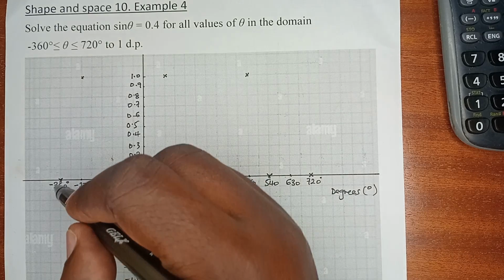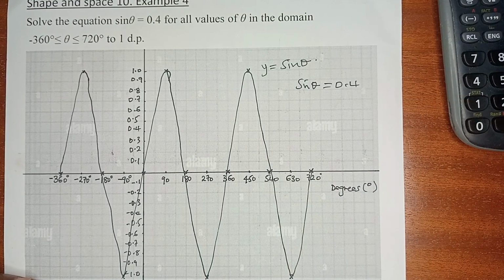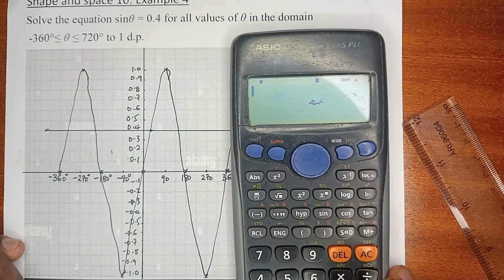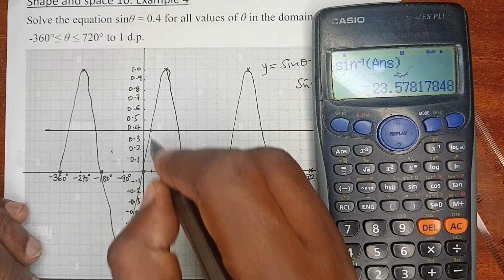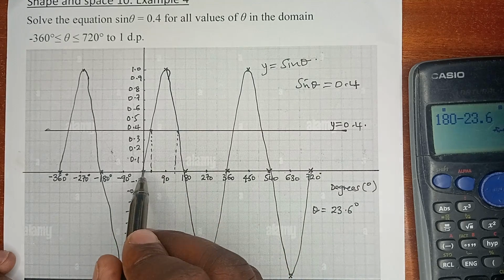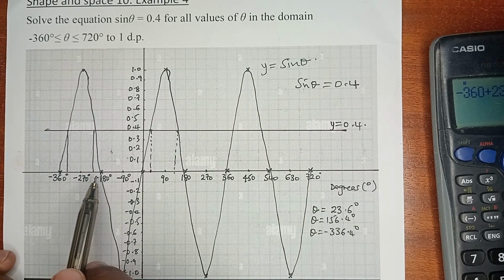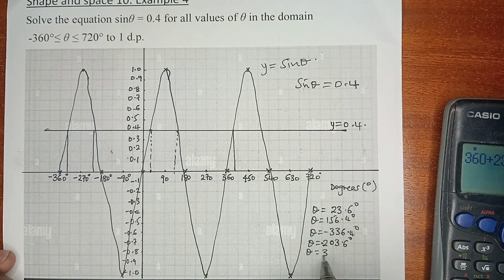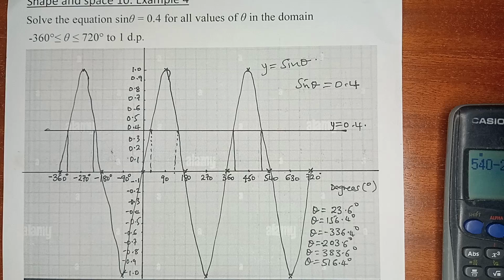Solving Trigonometric Questions